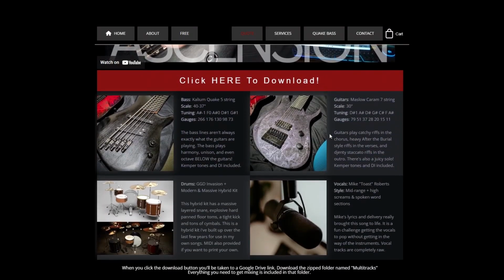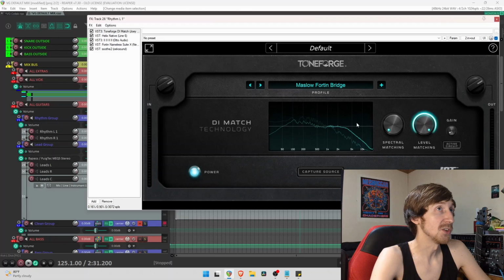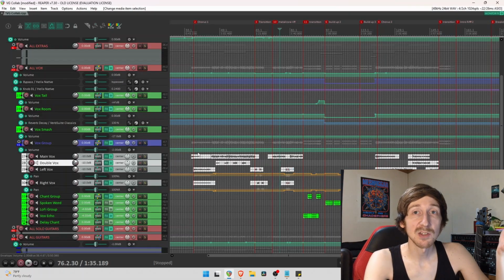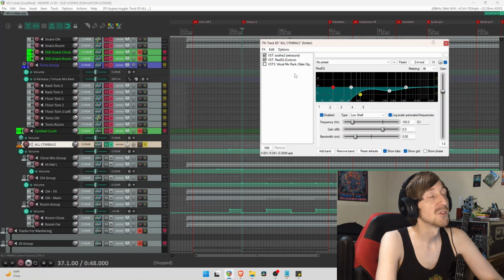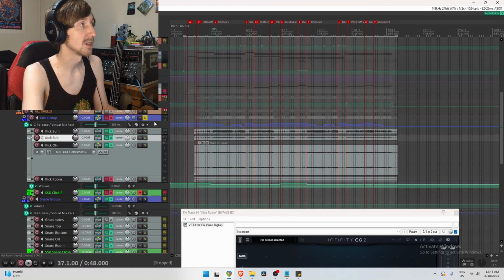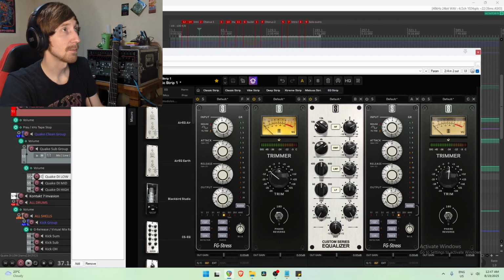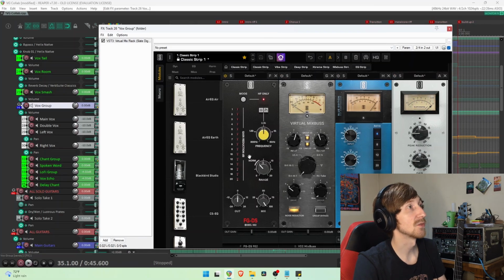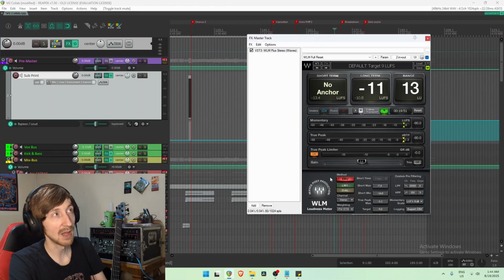Relentless Ascension - Mix Walkthrough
Ever wanted to know what mixing and mastering really entails? Want to see how I handle mixing a modern metal song? This is the video for you. Multitracks for the song in this video available below!

TIMESTAMPS:

00:00-01:58 1. INTRO
01:58-04:08 2. DOWNLOAD FILES
04:08-24:32 3. MIX TEMPLATE
24:32-28:05 4. IMPORTING FILES
28:05-34:16 5. GETTING THE MIX STARTED
34:16-35:46 6. SETUP MARKERS
35:46-39:33 7. STATIC MIX
39:33-53:56 8. MIDI HUMANIZATION
53:56-01:48:17 9. EDITING
01:02:48-01:05:41 10. MONITORING
01:05:41-01:16:16 11. OVERVIEW OF MIX
01:16:16-01:25:56 12. STATIC MIX & MARKERS
01:25:56-02:10:10 13. DRUMS
02:10:10-02:28:12 14. BASS
02:28:12-02:51:08 15. GUITAR
02:51:08-03:05:52 16. VOCALS
03:05:42-03:12:54 17. POST PRODUCTION
03:12:54-03:16:01 18. MIX BUS
03:16:01-03:20:50 19. OUTSIDE MIX ELEMENTS
03:20:50-03:22:13 20. MASTER BUS